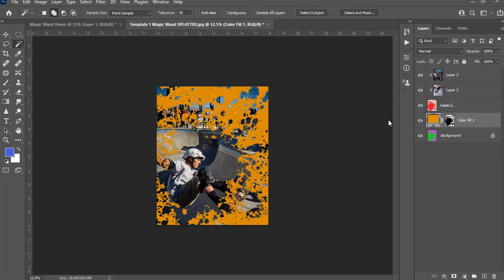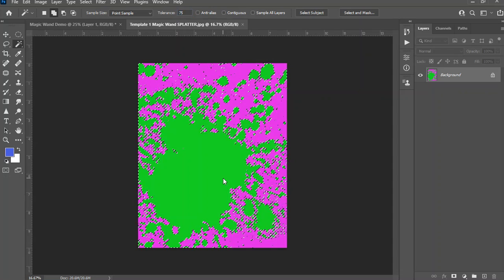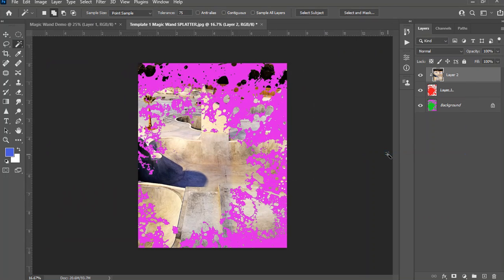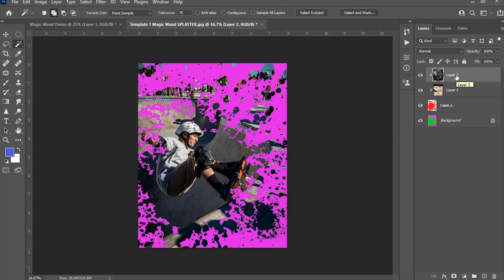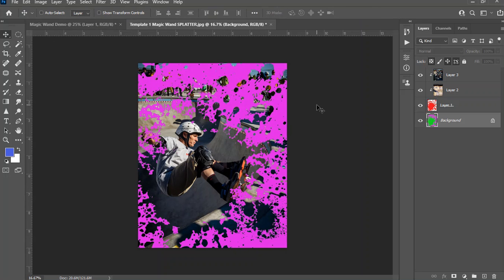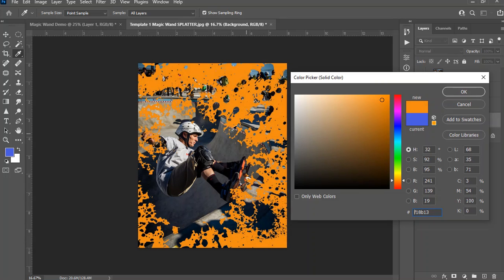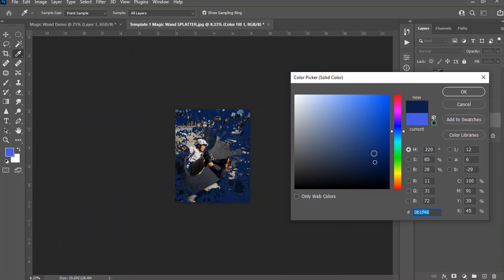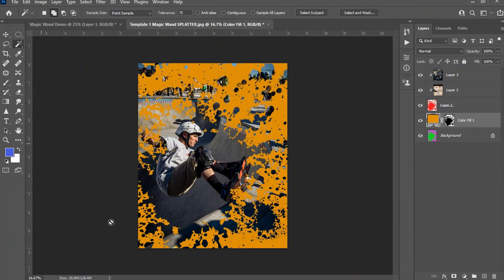Magic Wand Sampler Template#1